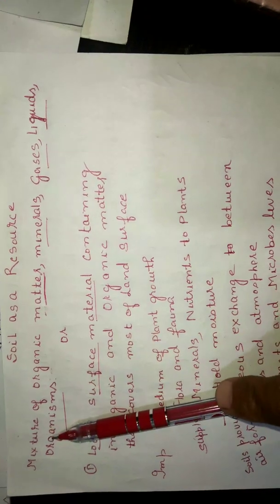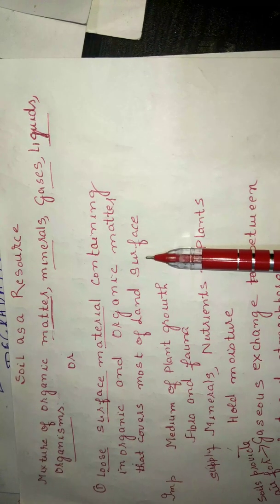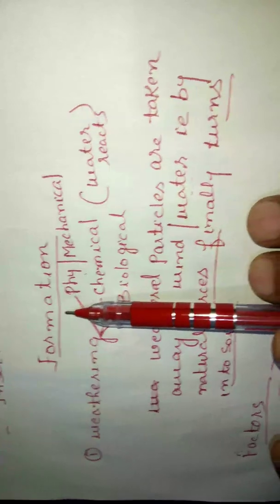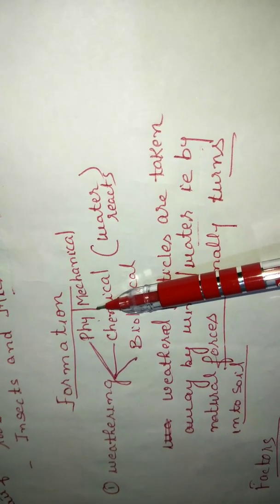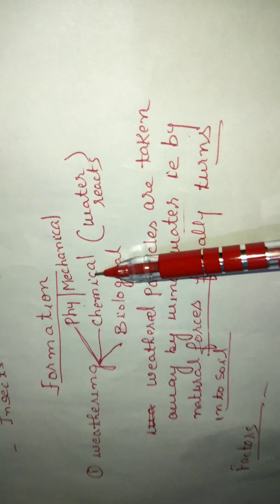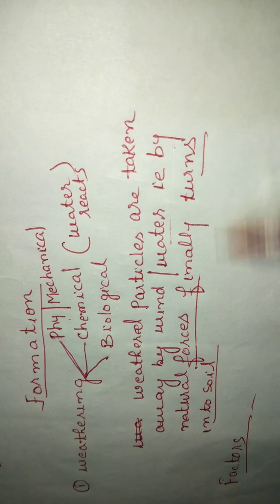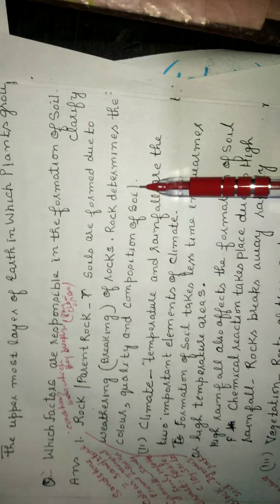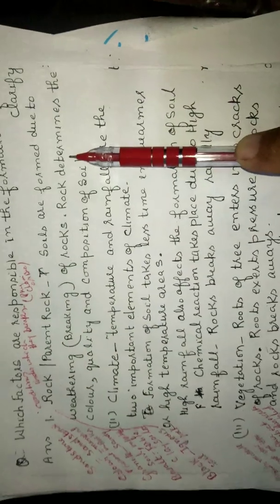Resource and development 📖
soil, it's formation and importance📽
(By - S K Rana)